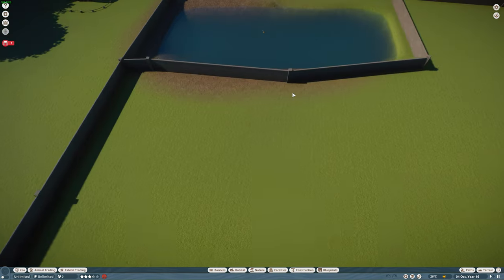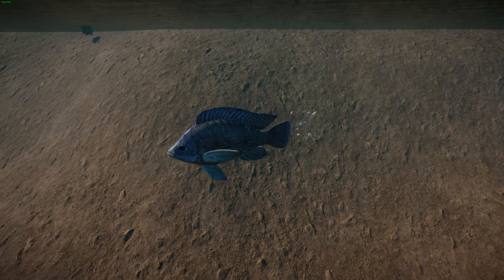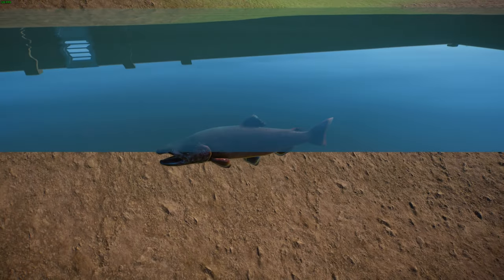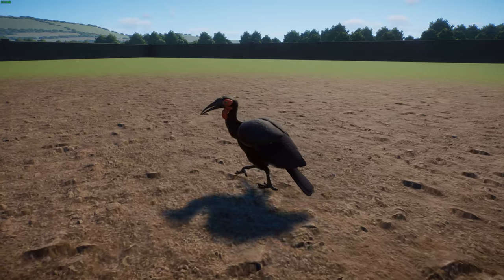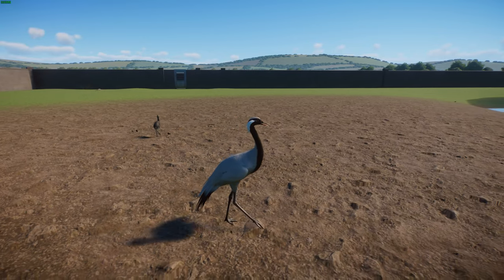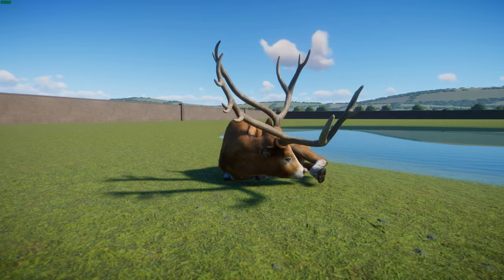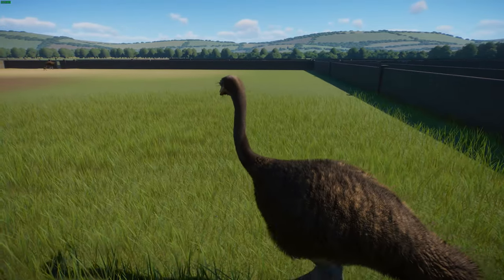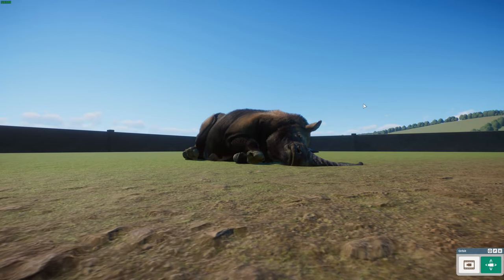Planet Zoo Mod Spotlight Part 90